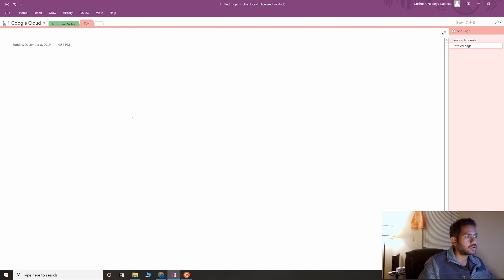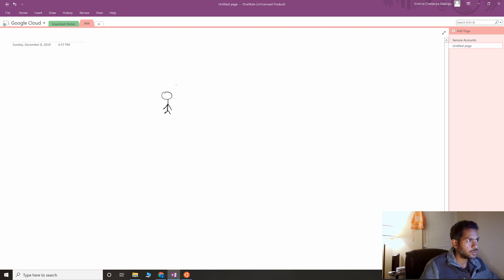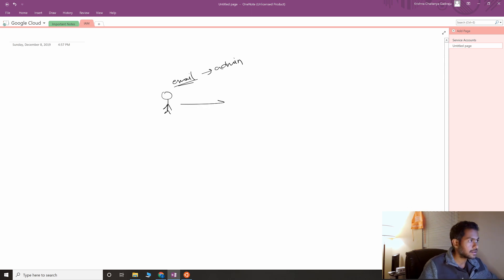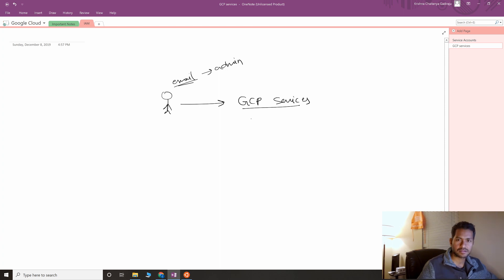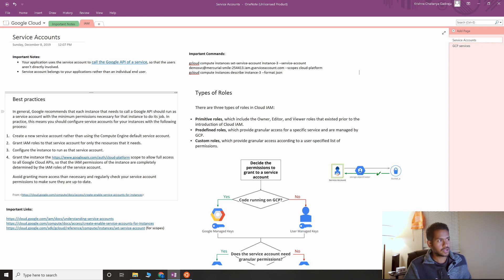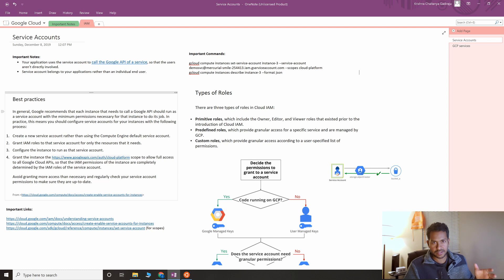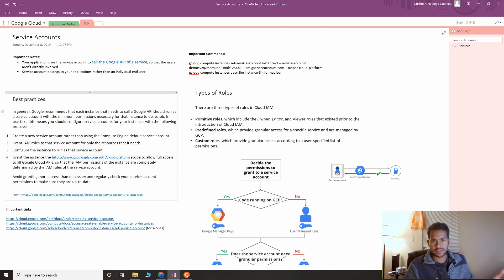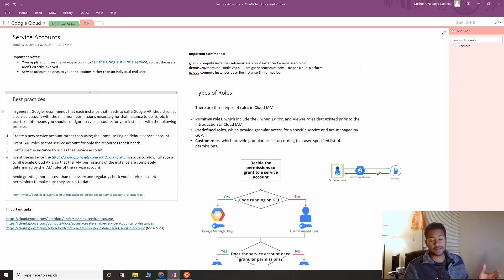Service Accounts in Google Cloud - IAM in GCP.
Service accounts are important topic in GCP IAM and they are special accounts that belongs to your application or VM rather an user. In this video, I demonstrate how to create a service account and attach it to a VM. Best practices of using service accounts and different types of roles in GCP